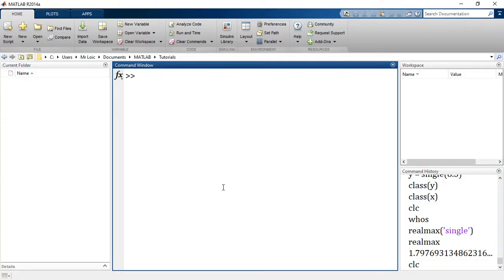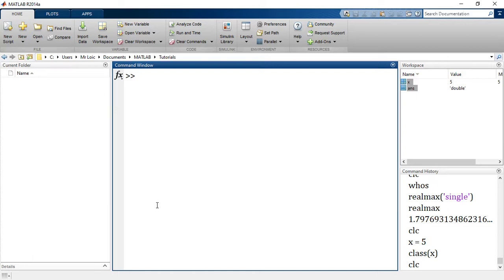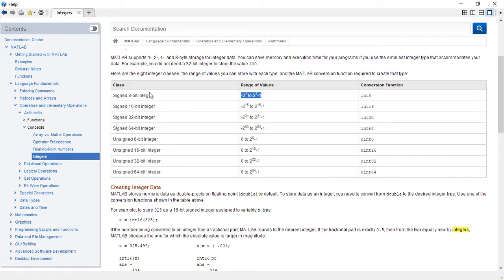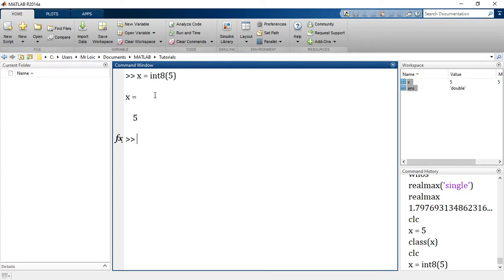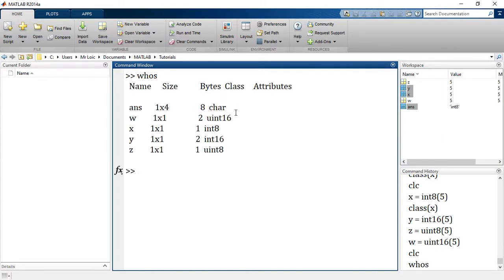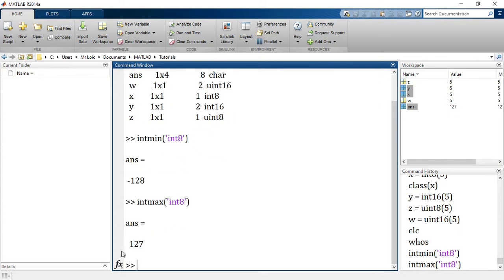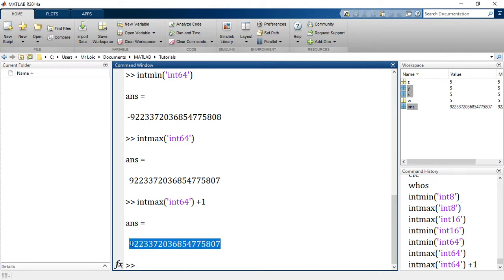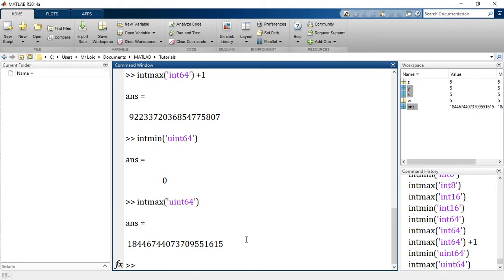MATLAB 4.3. Data Types - Numeric Integers